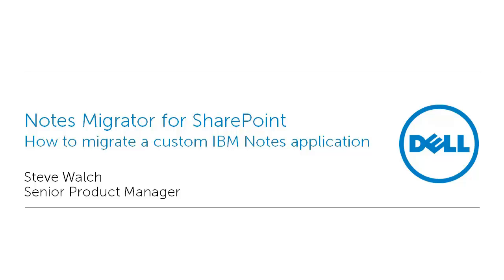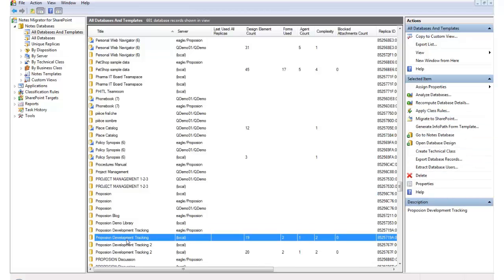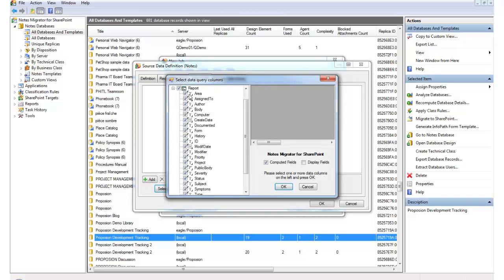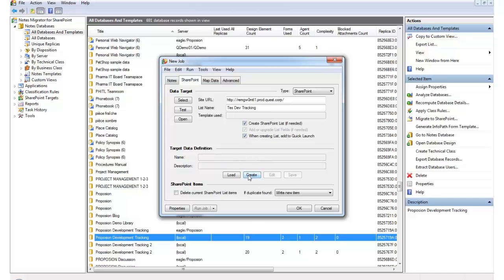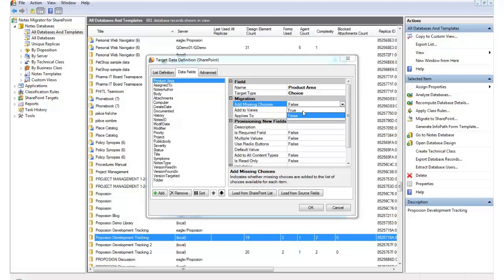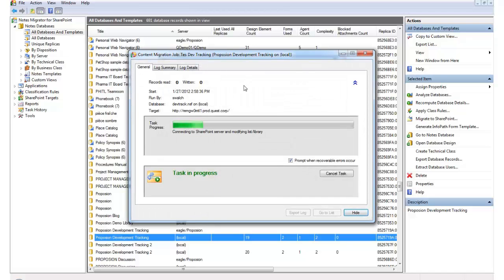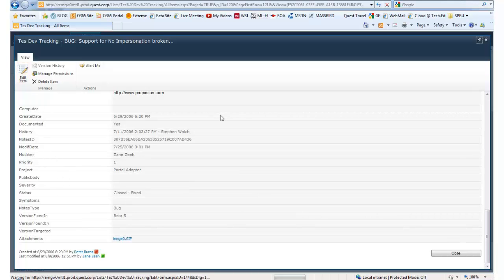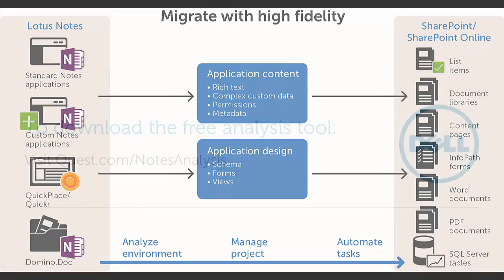How to migrate a custom IBM Notes application with Notes Migrator for SharePoint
Learn how to migrate a custom Notes application with Notes Migrator for SharePoint, the SharePoint and Office 365 migration tool from Dell Software.